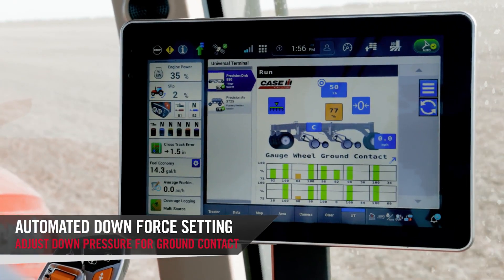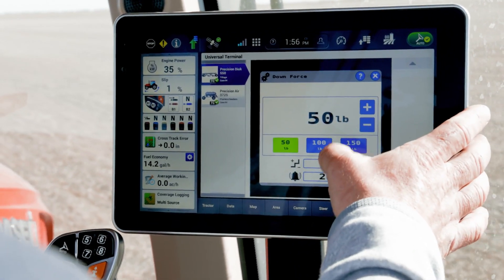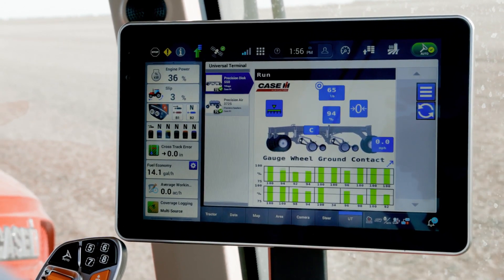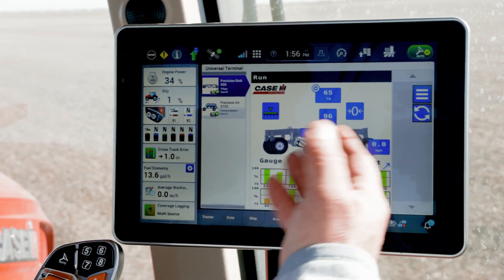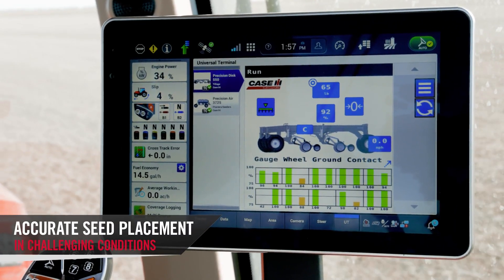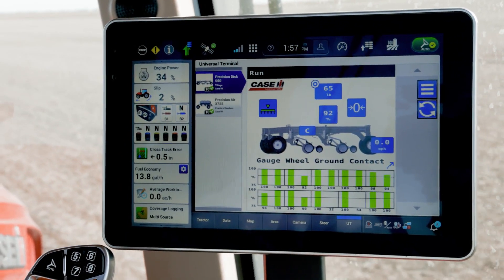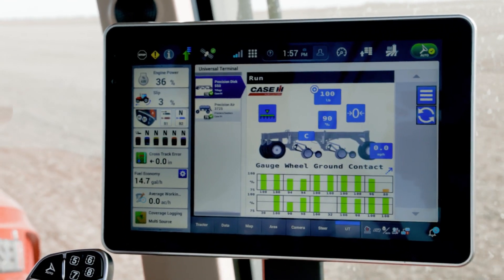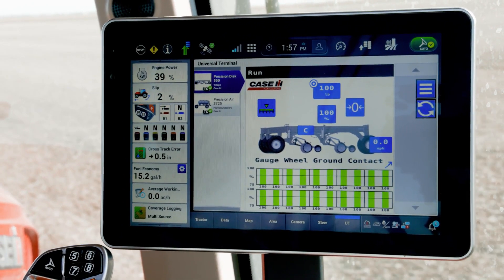Furrow Command™ Downforce Automation User Benefits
Furrow Command downforce automation offers users an easier operation of Case IH Disk Drills.  It is easy to set, and let's you deal with challenging field conditions for improved seed placement accuracy, all while reducing wear and tear on components. Watch to learn more.